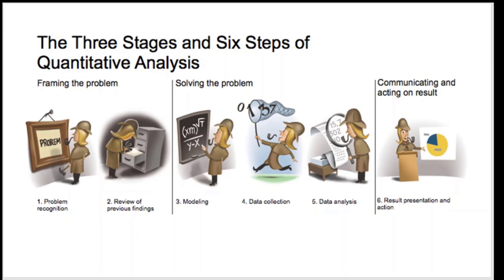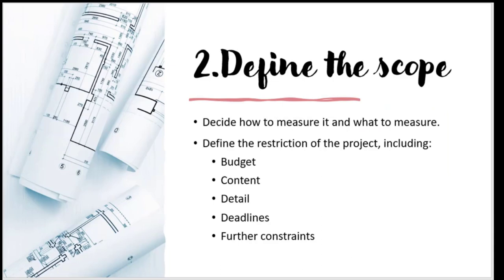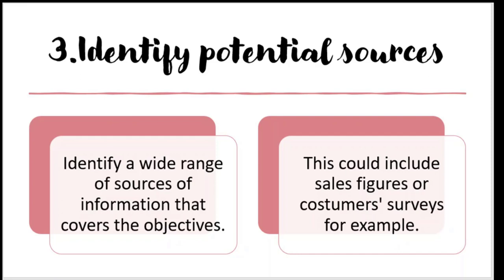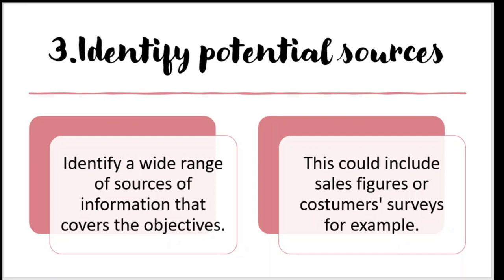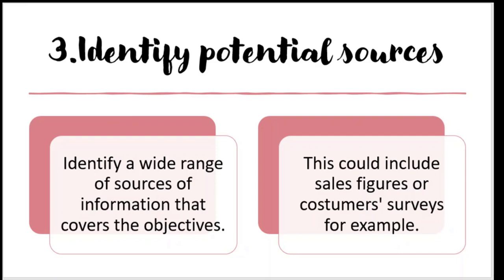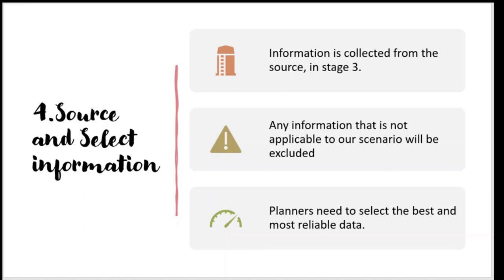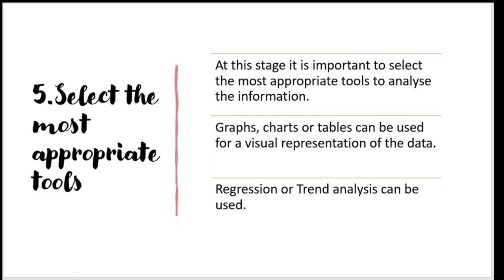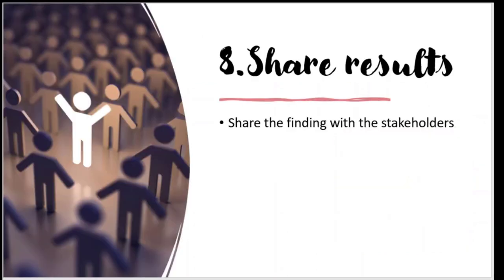3 4 Unit 2 Cambridge Technicals IT